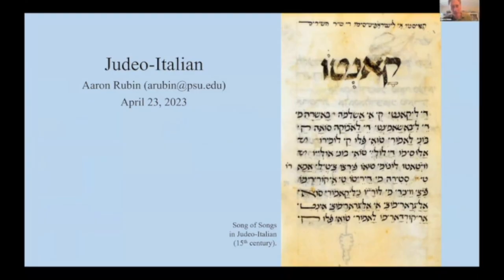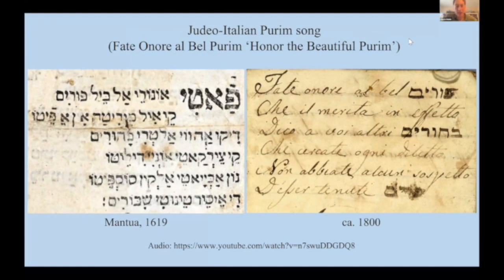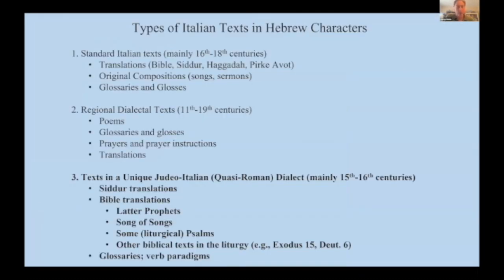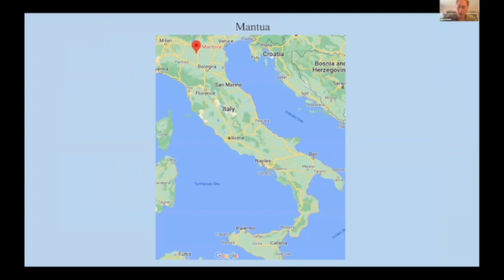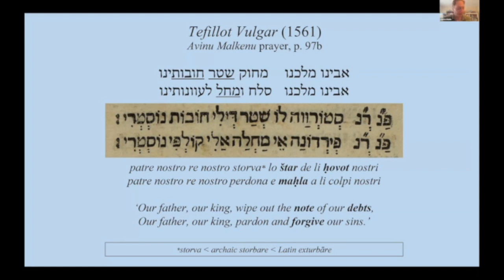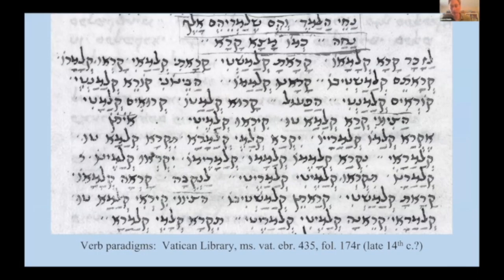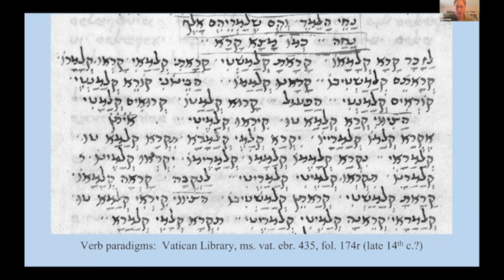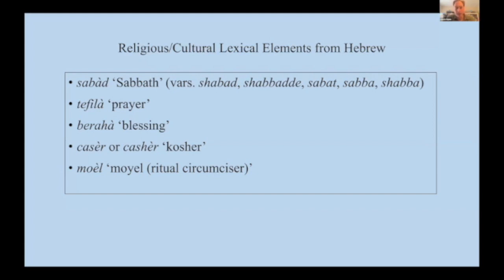Jewish Languages Online Course - Judeo Italian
Judeo-Italian is an umbrella term that refers to Italian texts written in Hebrew characters between the 11th and 19th centuries and varieties of Jewish dialects spoken in Italy. Explore the features of these categories with Dr. Aaron Rubin of Penn State University.

This class was part of a 2023 joint course between JewishLive's UnYeshiva and the HUC-JIR Jewish Language Project. To learn more, see the Judeo-Italian